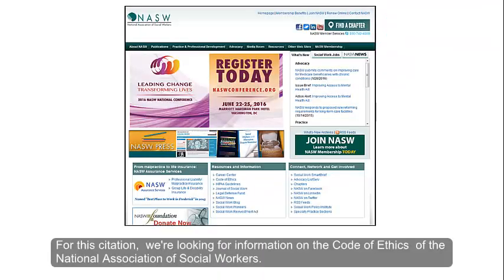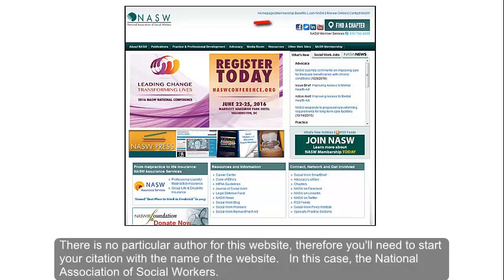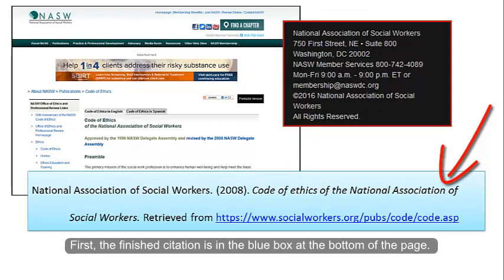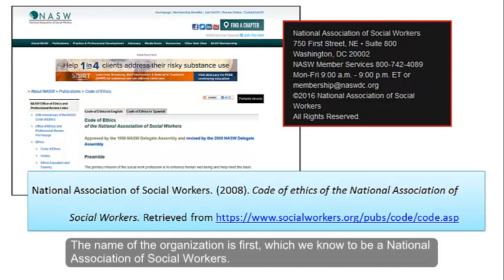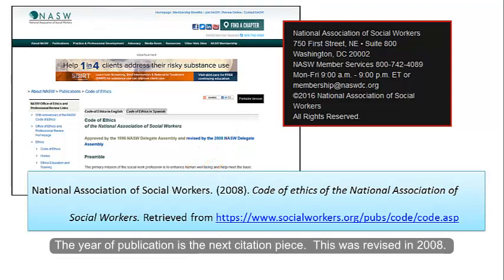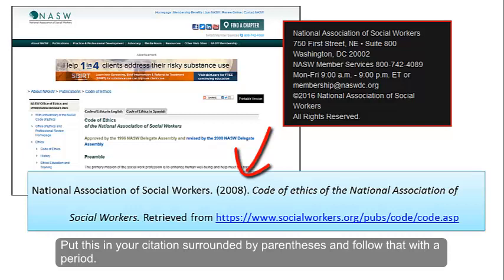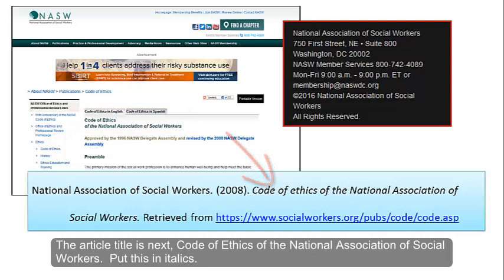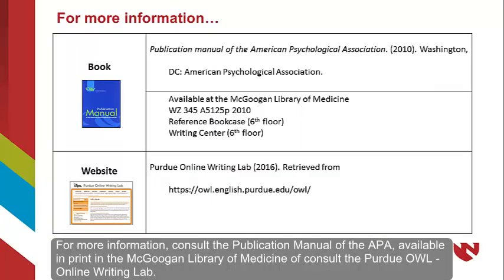APA How to Cite a Website with No Author